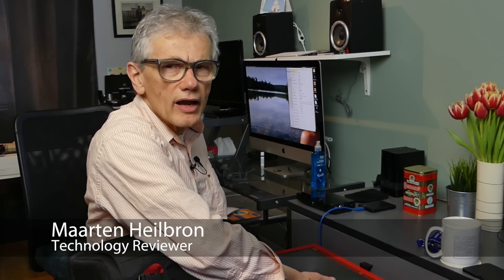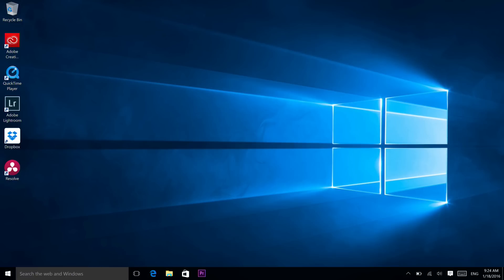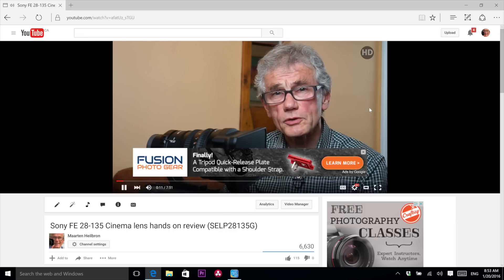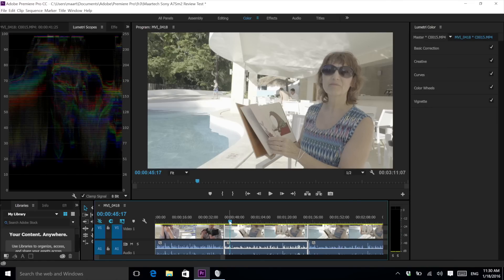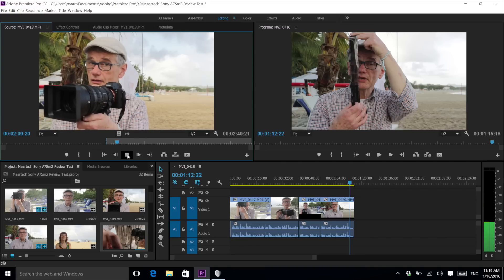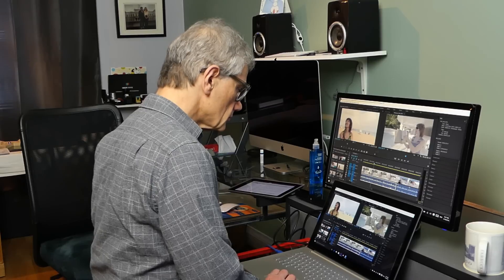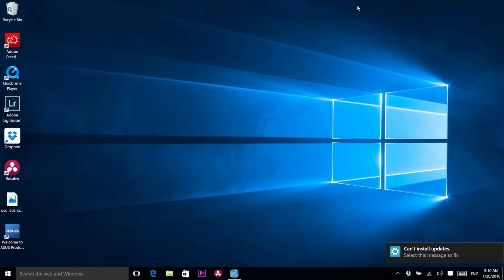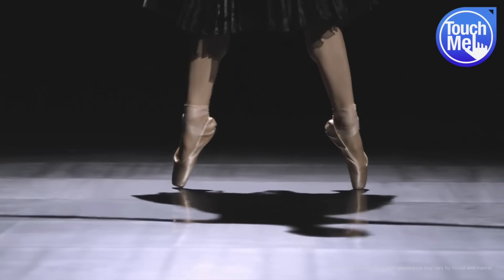Asus Zenbook Pro (UX501) Review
Maarten takes the Asus Zenbook Pro (UX501) on vacation to edit 4K video. Does it have the power, performance and display qualities needed?